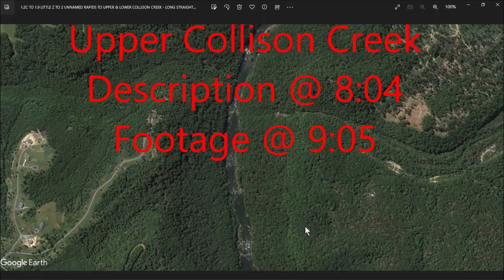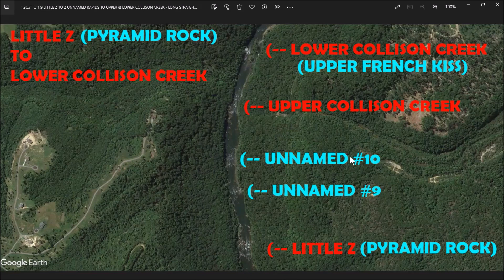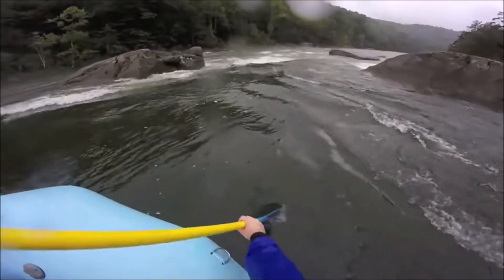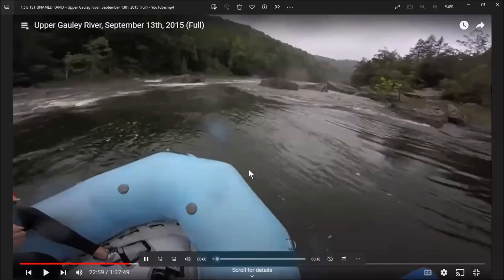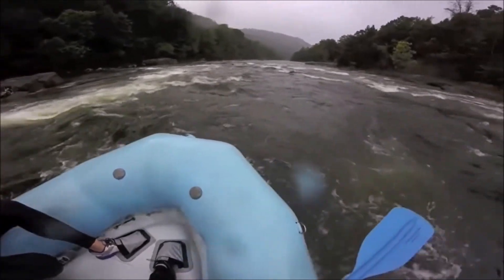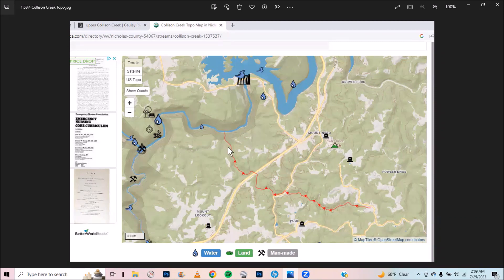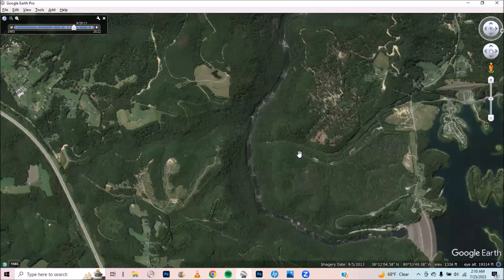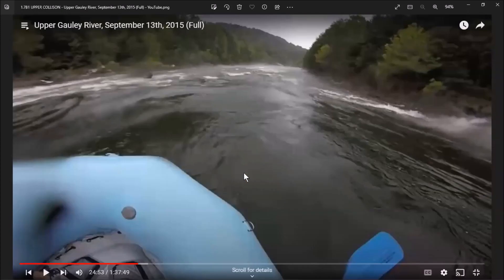Upper Collison Creek Rapid || UPPER GAULEY DIGITAL GUIDE #4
Upper Collison Creek Description @ 8:04
Footage @ 9:05